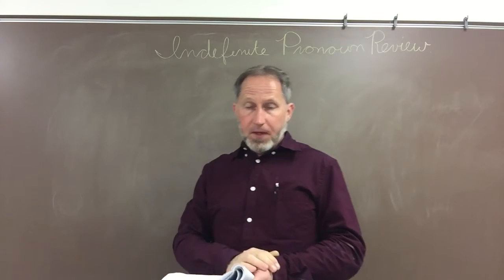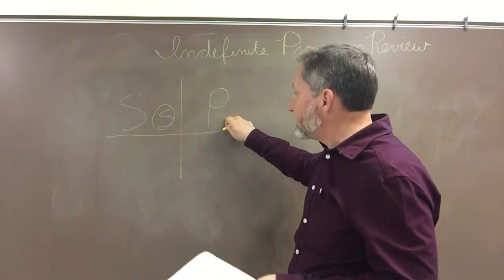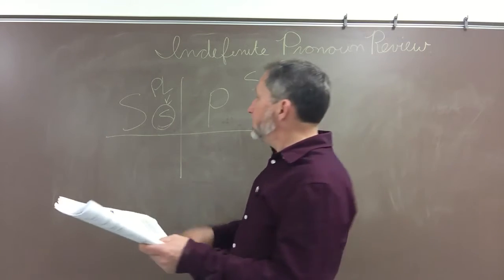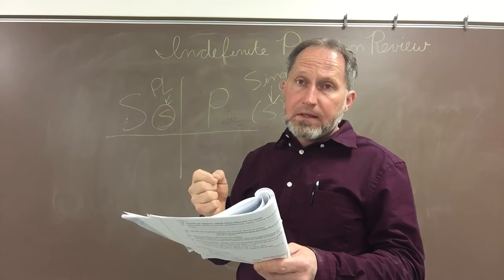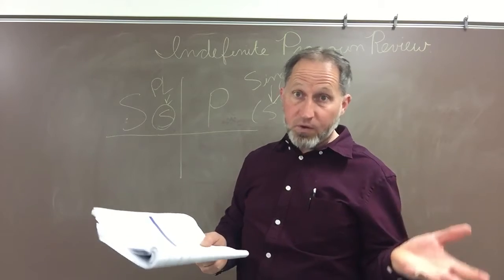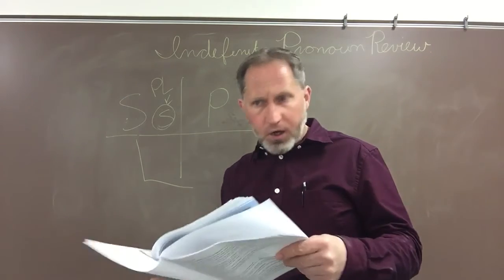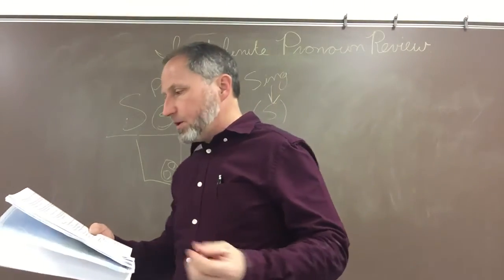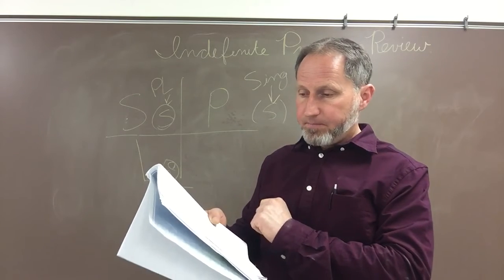Eighth LA Lesson 12 "Indefinite Pronoun Review "